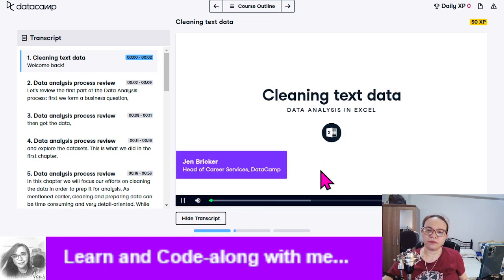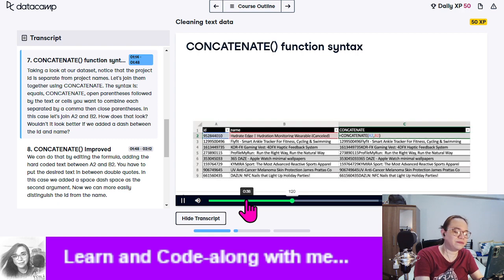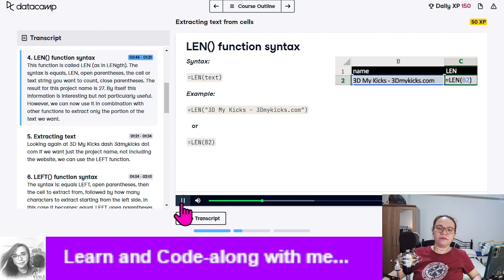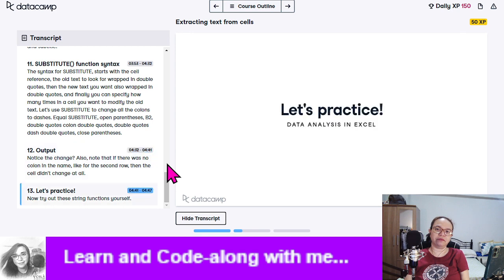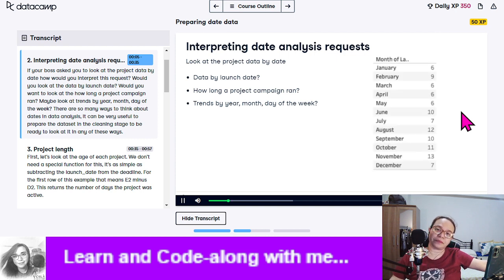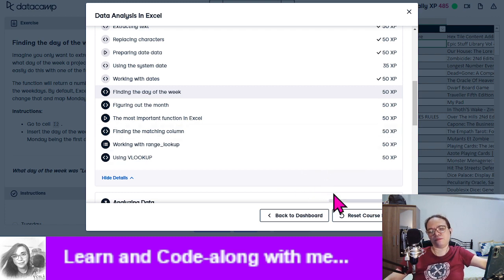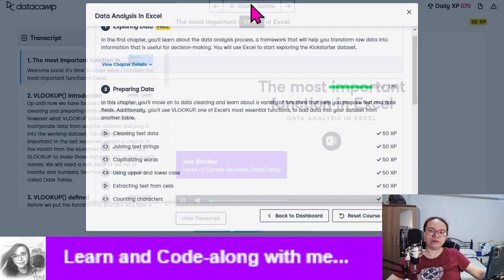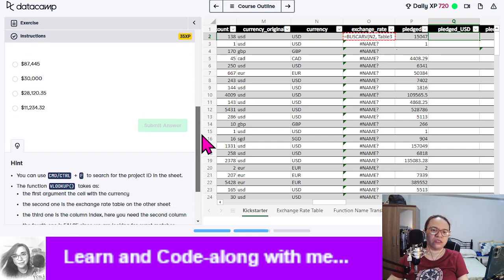DataManipulationinExcel Part2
Be with me as I learn and discover the power of social media. 💕 Lola Rosa

Learn, Code, and Sing-along with me. dataanalytics dataanalysis datascience onlinelearning datacamp goldenclassics musicctto lifebalance 😉 Learn with Lola Rosa 🌹🌹🌹

Life's positivity, positivity come to me! 😉💕🌹